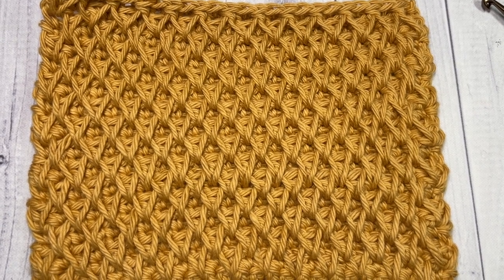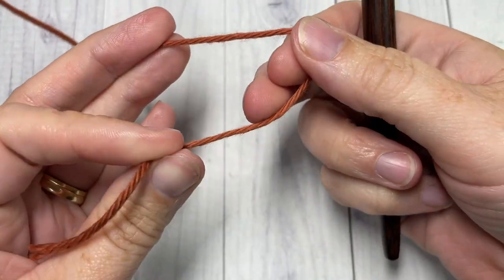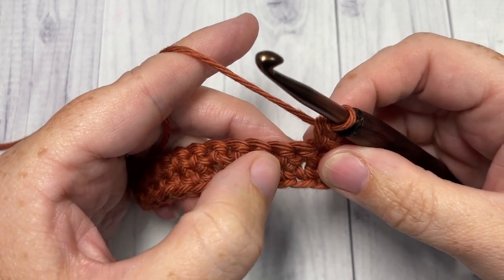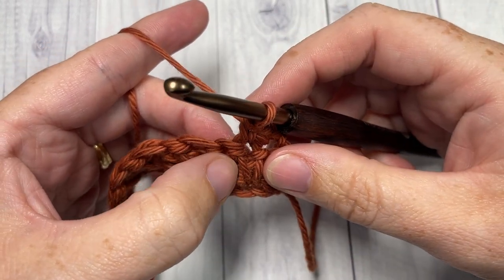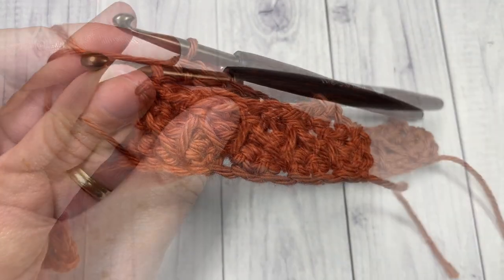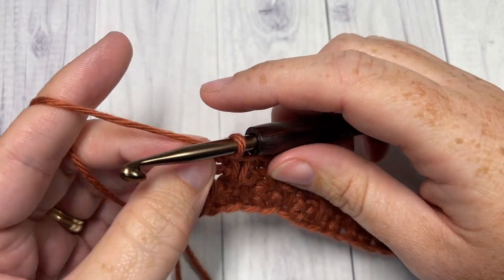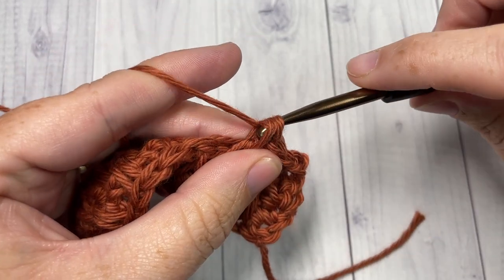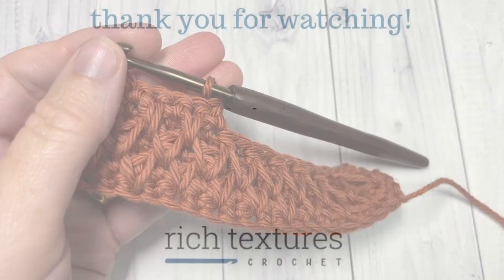Honeycomb Smock Stitch | How to Crochet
The Honeycomb Smock Stitch creates a solid fabric with a beautiful and unique texture.  This is one stitch pattern however where the side does matter.  The smock stitch pattern lands all on one side.  This does not mean the other side is not pretty though! The opposite side does feature a texture and look that is similar to a moss or extended moss stitch, it just does not have the honeycomb look.

Sarah